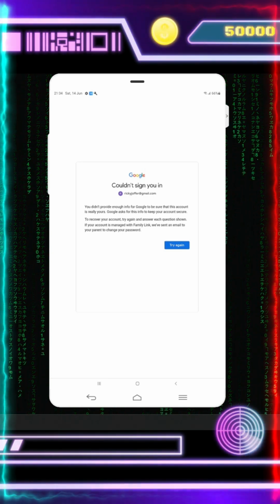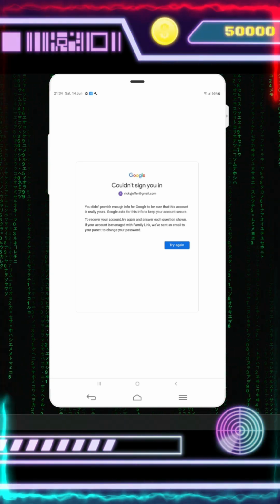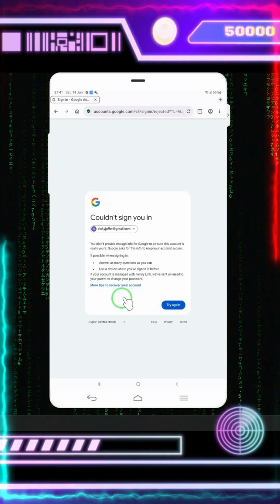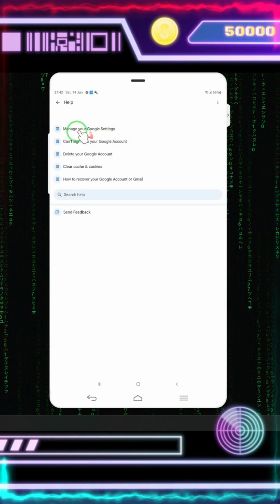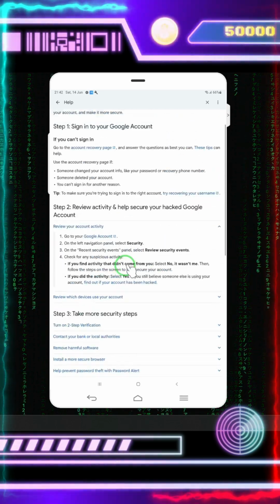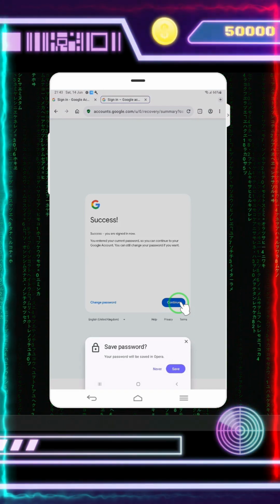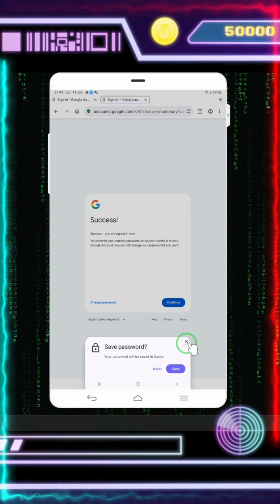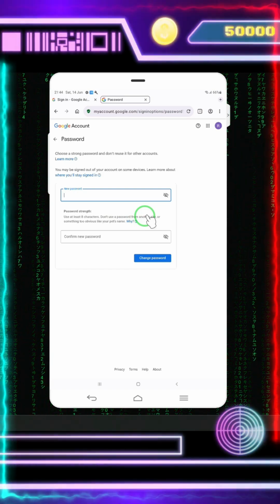gmailrecovery googleaccount GmailRecovery ForgotPassword GoogleAccount NoPhoneNoEmail techtips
Locked out of your Gmail account with no password, phone number, or recovery email? Don’t panic—I’ll show you exactly how to get back in using Google’s official recovery methods!

🔍 In this video, you’ll learn:
✅ How to recover your Gmail account without access to your phone or email
✅ Step-by-step instructions for verifying your identity
✅ Alternative ways to reset your password
✅ What to do if Google denies your recovery request

⚠️ Important: This method is 100% safe & legal—no hacks, just real solutions!

📌 Helpful Links:
🔗 Google Account Recovery
🔗 Google Support